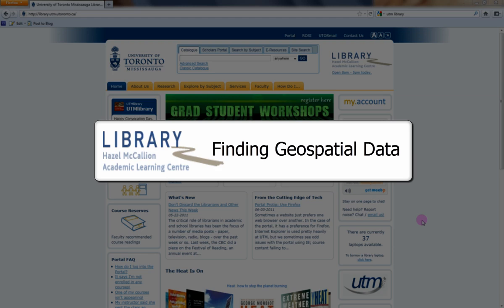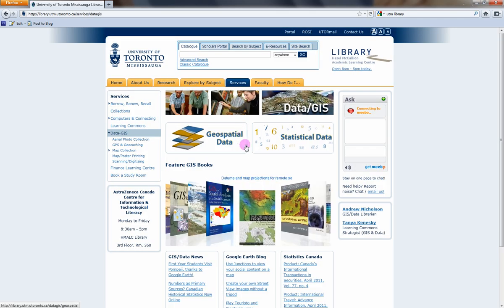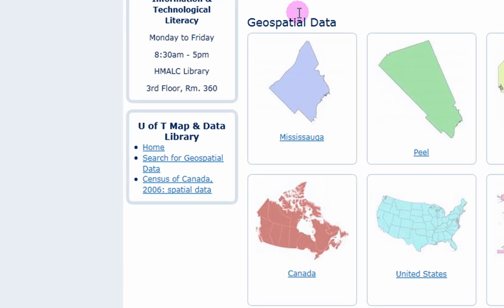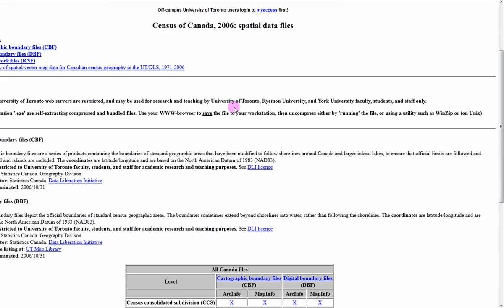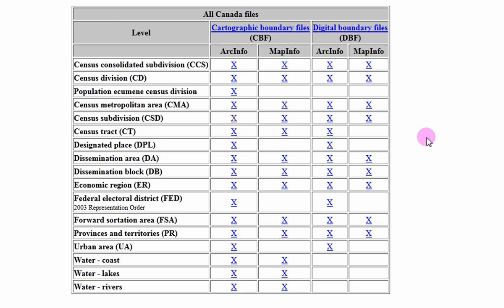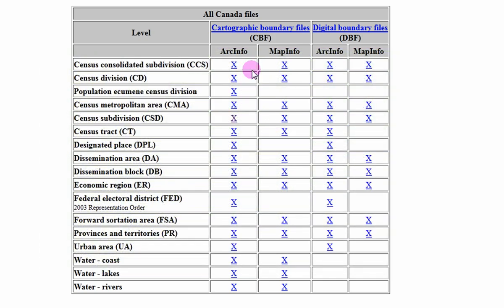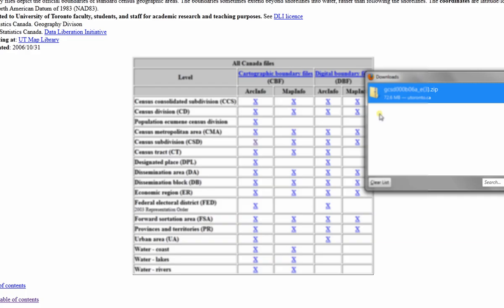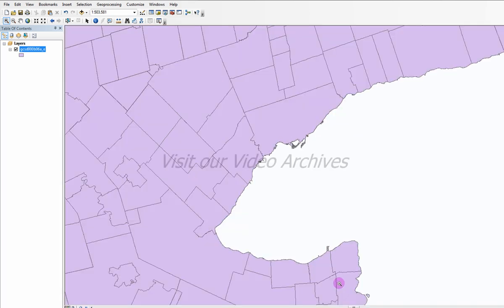Finding Geospatial Data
This video demonstrates how to find Geospatial Data from the U of T Mississauga Library's Data-GIS pages. This data can be used for mapping in software such as ArcMap 10.